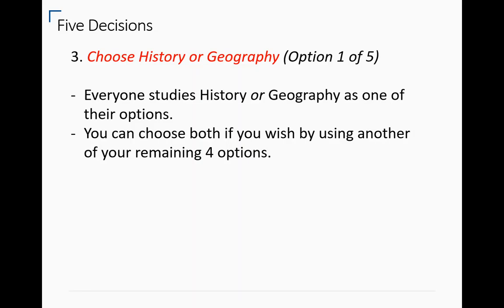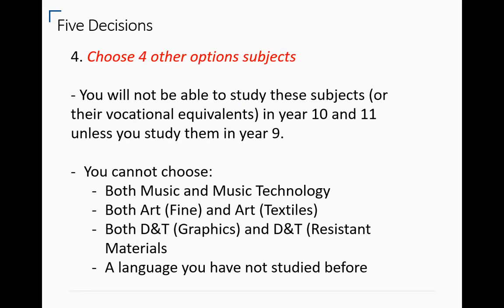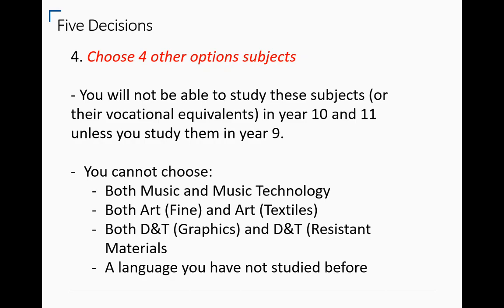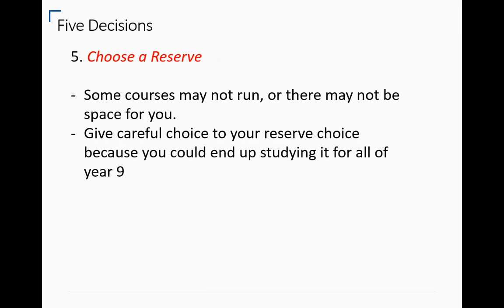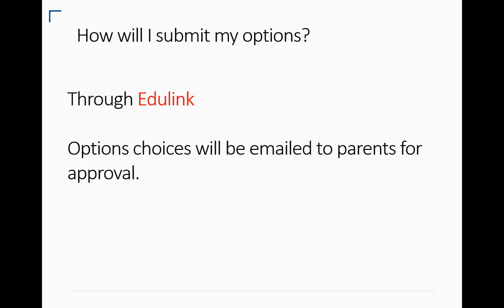Brookfield Options Presentation Part 2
Options Information for year 8 students and parents Part 2